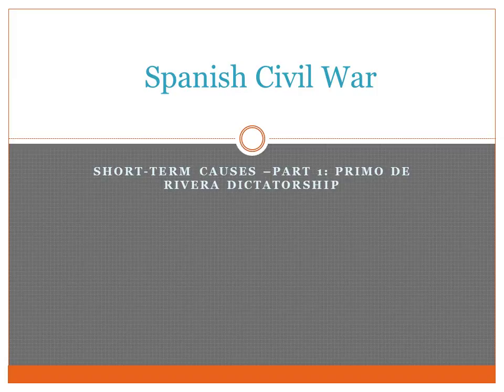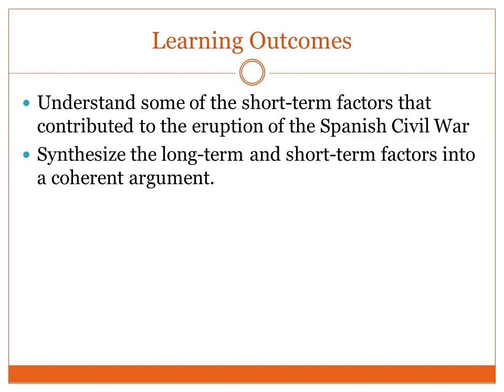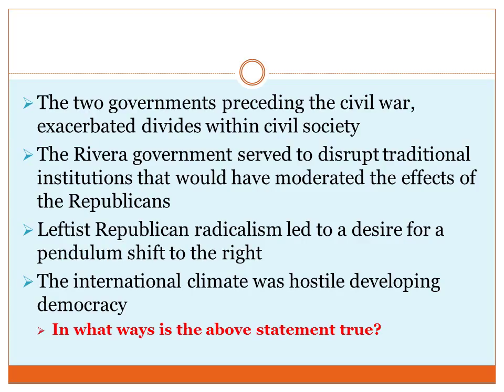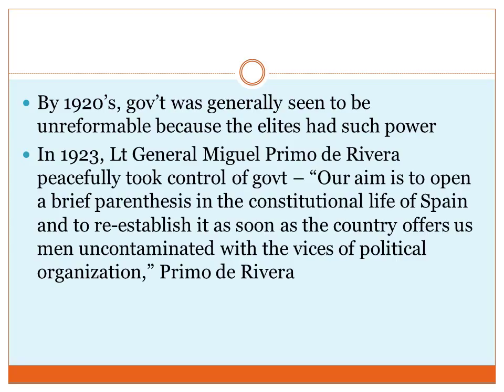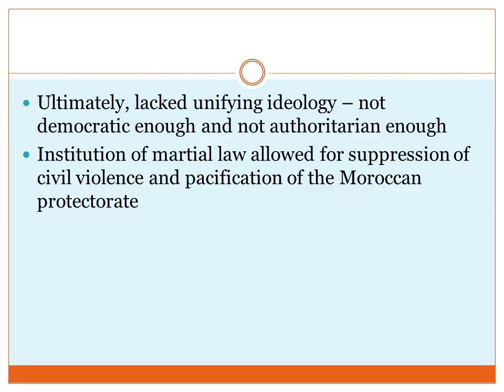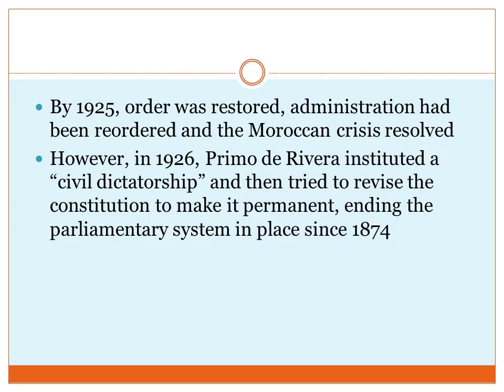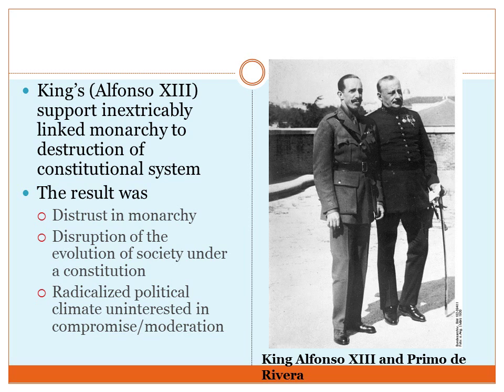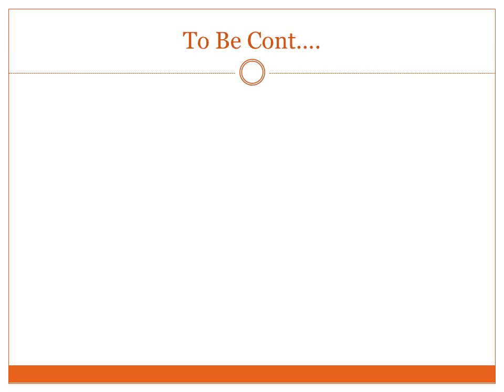07 Spanish Civil War: short term causes - Primo de Rivera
An examination of the policies of the Primo de Rivera dictatorship and the ways it contributed to bringing about the Spanish Civil War